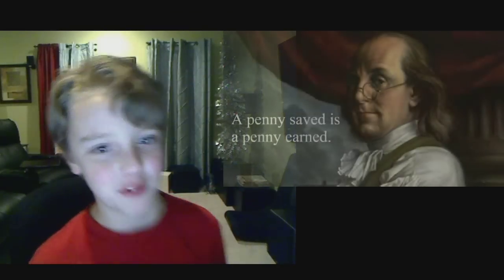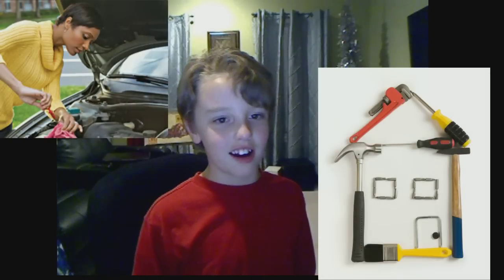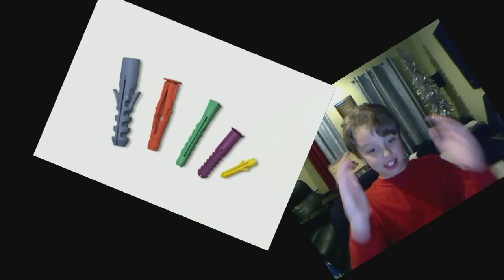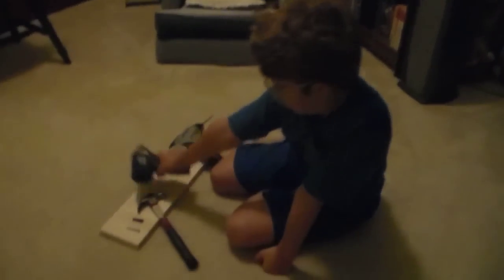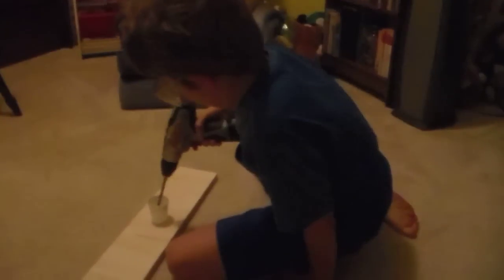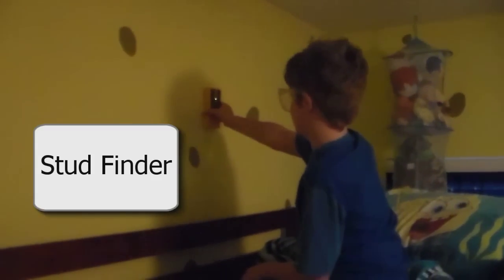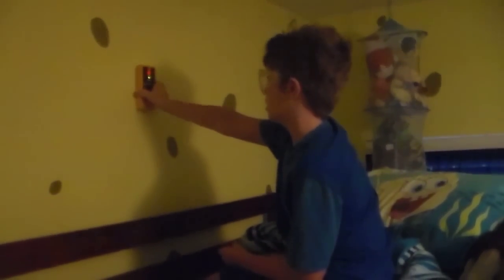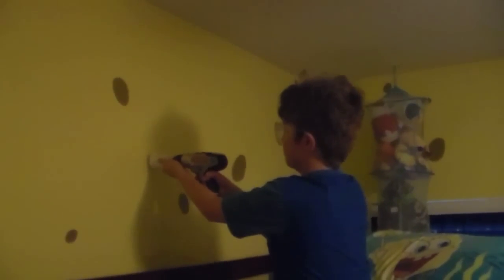How to Install Wall Anchors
Principle 46:  Until you pay off your mortgage, only YOU should work inside your home.

In this video, we discuss how being handy will lead to paying off your house sooner and how wall anchors work.